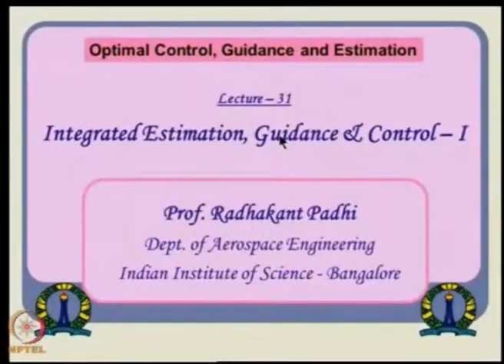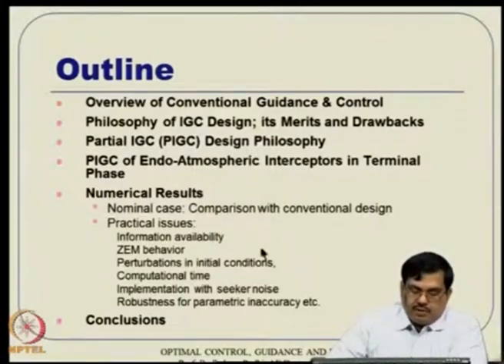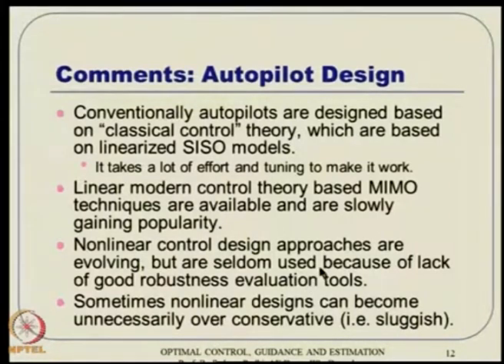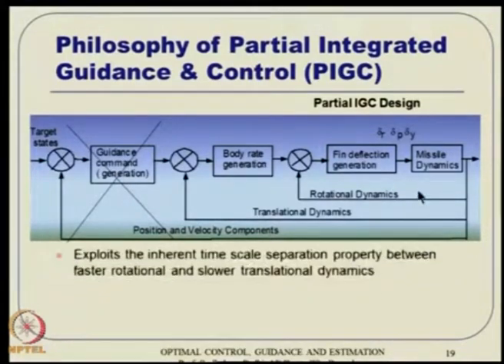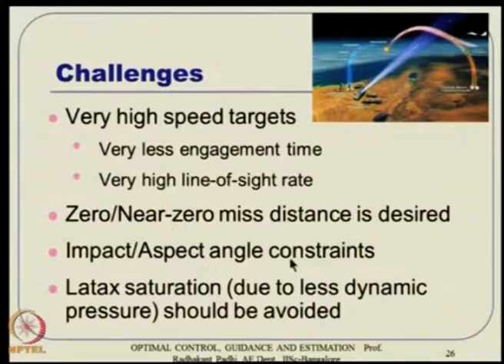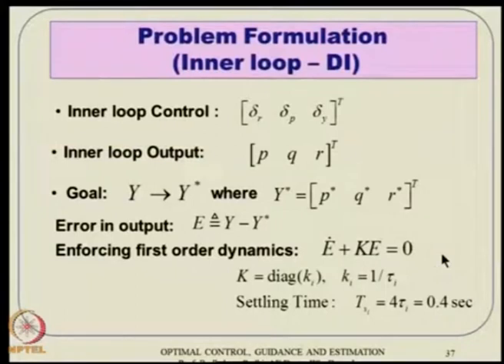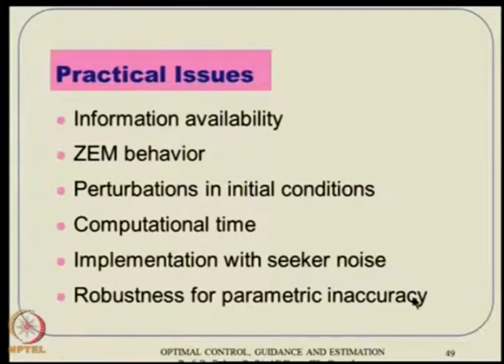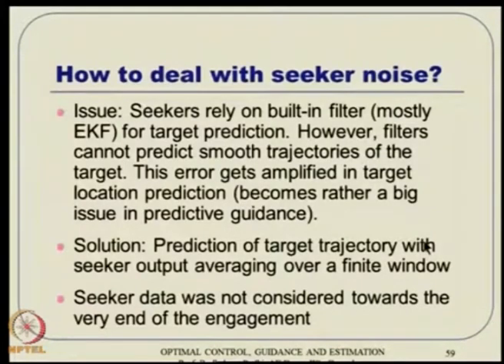Lec 31: Integrated Estimation, Guidance & Control – I